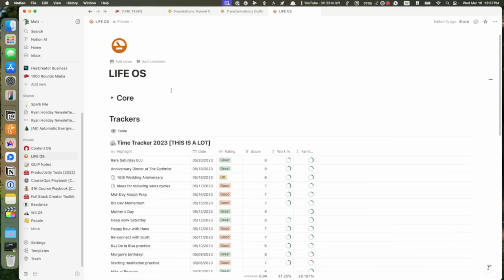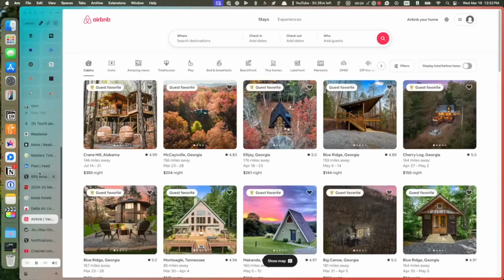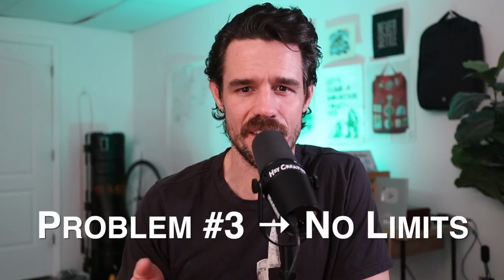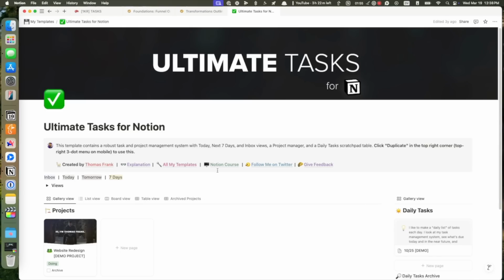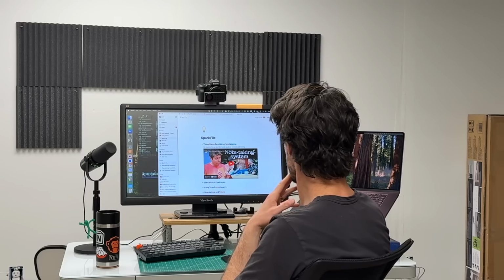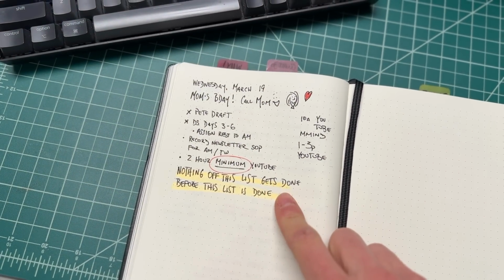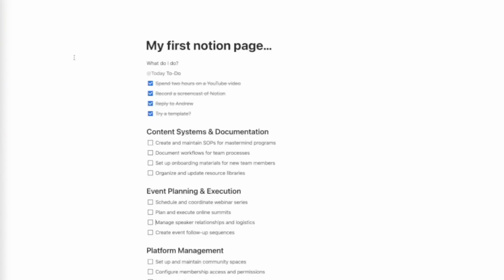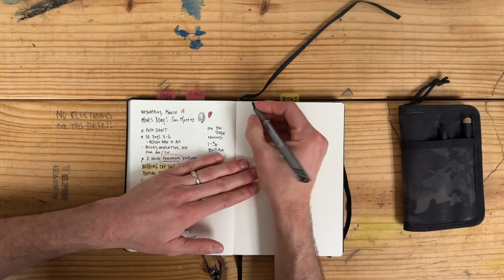The Daily Habit That SUPERCHARGES Any Productivity App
In this video, you'll discover a simple, yet powerful trick to enhance your productivity using analog tools. Despite the allure of digital productivity apps, they can often lead to overwhelm, distraction, and digital clutter.

Ready to focus and actually achieve your goals? Grab the "Most Productive Week Ever" planner for just $9 and start making real progress on the projects that count.

The key to overcoming these challenges lies in incorporating analog tools like bullet journals, pocket notebooks, and note cards into your routine. By following three main steps—writing daily priorities, using a notebook to capture ideas before going digital, and reflecting on tasks—you can set clear intentions, maintain focus, and reduce cognitive load.

This one-minute habit can save hours of wasted time and transform your productivity in just days. Watch to learn how to integrate this system into your daily life for better results.

00:00 Introduction to Digital vs. Analog Productivity
00:26 The Hidden Flaws of Digital Tools
02:41 The Analog Trick for Better Productivity
02:58 Implementing the Analog System
04:50 Benefits of Combining Analog and Digital Tools
08:31 The One-Minute Habit to Transform Your Productivity
09:21 Commit to the Analog System for Lasting Change
10:02 Free 5 Day Email Series

My name is Matt Ragland I help creators be more productive and profitable with simple systems, deep work, and consistent output.

Every week I publish a new video about these topics, so if you want to get more of the right work done in a fun, easy-to-follow format - please subscribe on YouTube and to my email list. Thanks!

**6 Pack of Top Videos**